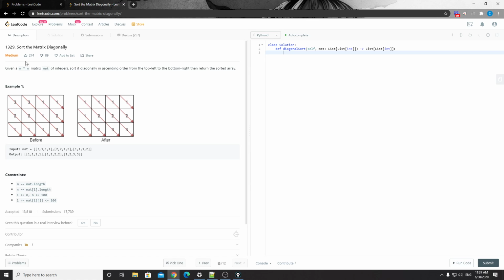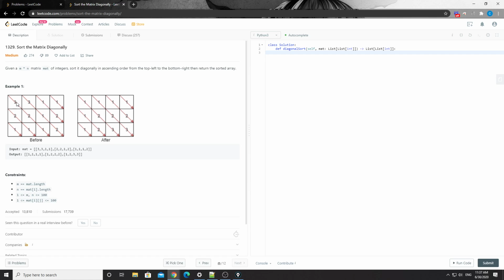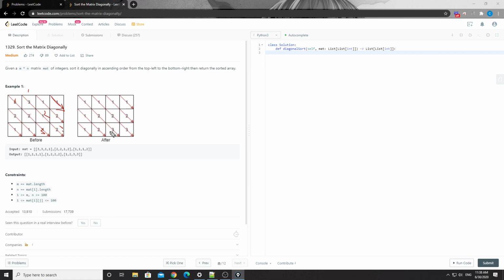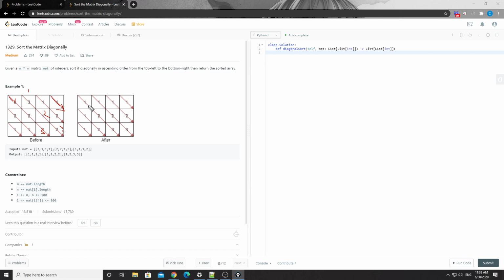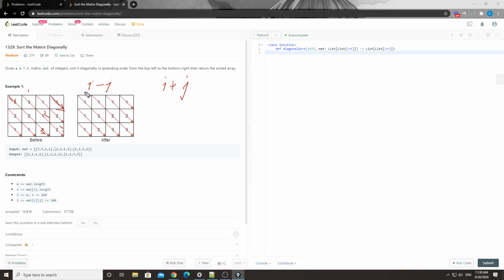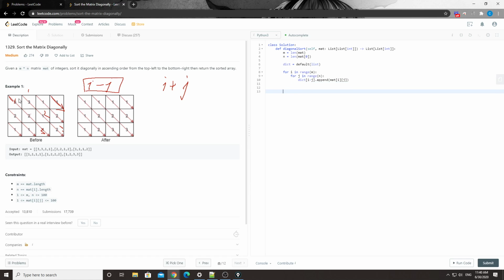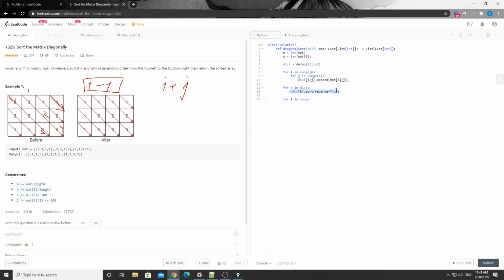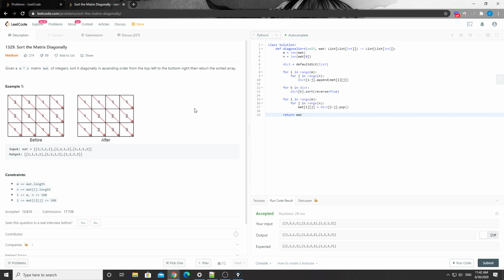LeetCode 1329. Sort the Matrix Diagonally